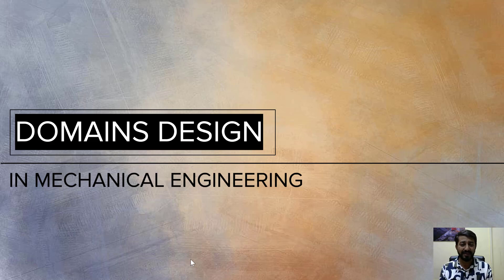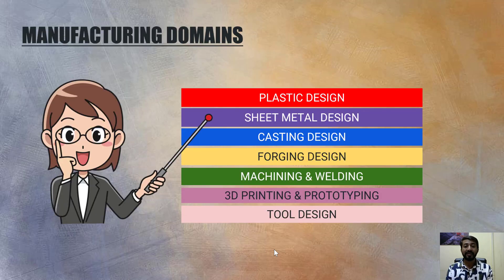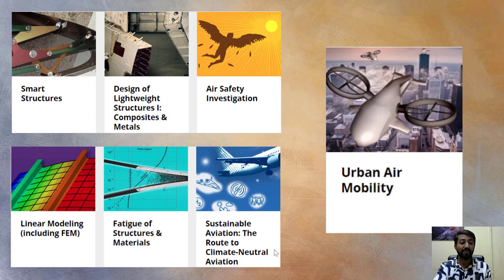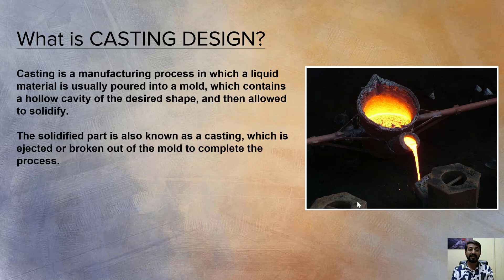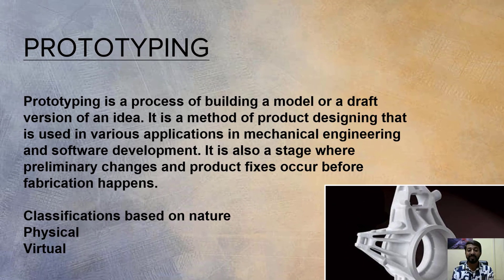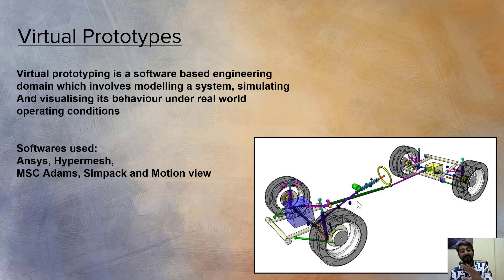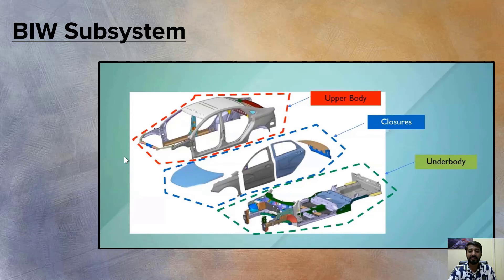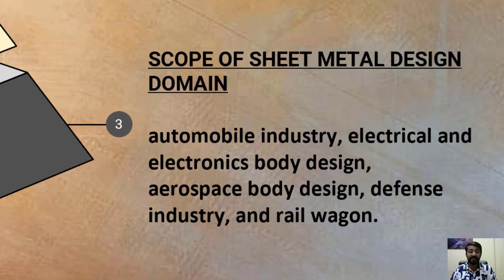Domains Designs in Mechanical Engineering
Domains Designs in Mechanical Engineering | Mechanical Engineering Domains | Mechanical Design Domain | Design Engineer | Product Design Domains | Tool Design domains | Manufacturing Domains | How to become Design Engineer | What is Design Domain | Top Mechanical Design Skills for Freshers
Hi,

In this video:
How to become Design Engineer | What is Design Domain | Top Mechanical Design Skills for Freshers highlights how to prioritize mechanical design skills as a fresher & experienced mechanical engineers.

Choice of Design Engineering domains is critical in design career growth.

You will learn Mechanical Design domains | domains in design engineering | design domains

Topics Covered:
Common mistakes mechanical engineering do
Why you should learn domain knowledge
Manufacturing Domains
Product Design Domains & Tools Domains
What is Aerospace domain
Aerospace engineering courses
Aerospace engineering courses
What is Plastic Domain
What is Sheet Metal Domain
What is Casting Design
What is Forging Design
What is Machining and Welding
What is BIW Domain
Prototyping
Scopes

Chapters
00:00 Intro
00:38 Common mistakes mechanical engineering do
01:27 Why you should learn domain knowledge
01:54 Manufacturing Domains
02:05 Product Design Domains & Tools Domains
02:23 What is Aerospace domain
03:07 Aerospace engineering courses
03:33 What is Plastic Domain
04:12 What is Sheet Metal Domain
04:58 What is Casting Design
05:27 What is Forging Design
05:50 What is Machining and Welding
06:19 Prototyping
08:07 What is BIW Domain
10:32 Scopes

This is an educational channel where you can find free Job's , free online earning idea , free online course with certificate